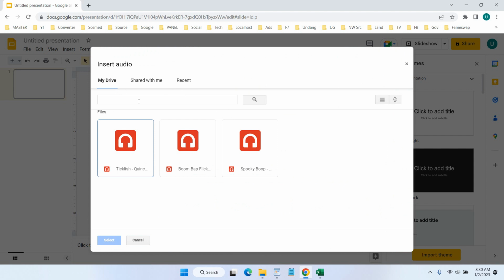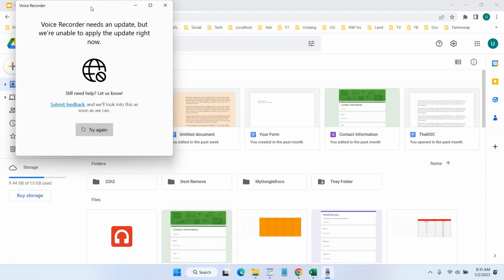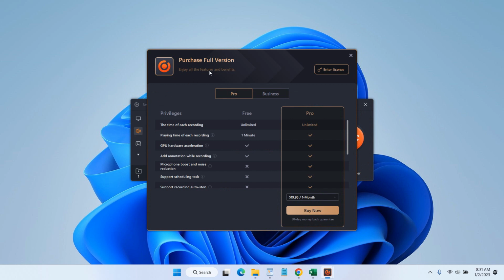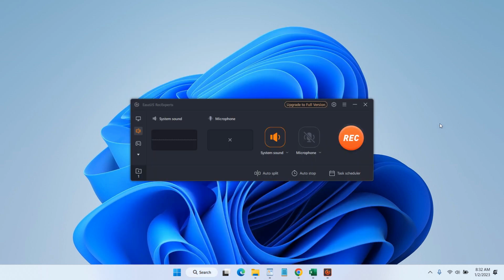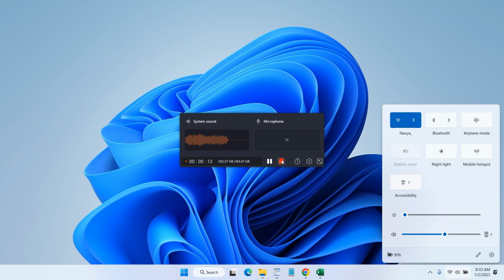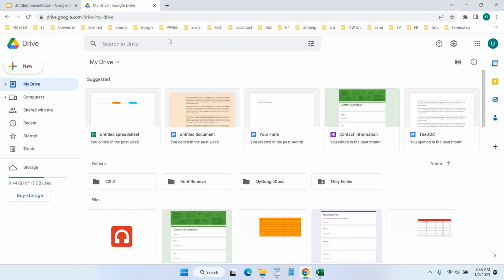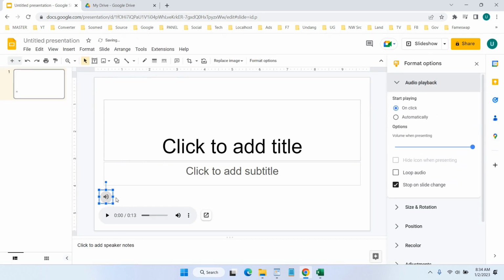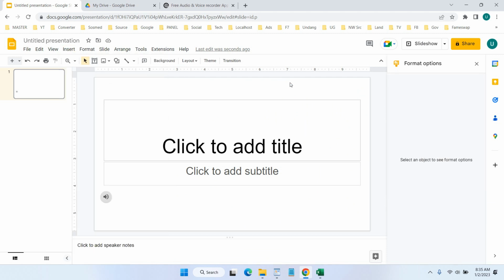How to Record Audio on Google Slides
Tutorial how to record audio on google slides. A good presentation must certainly be interactive and attract the audience, including we can add audio so that the audience's focus can be even higher. In Google Slides you can add audio including your own recordings, how do to do that? You can see the video.